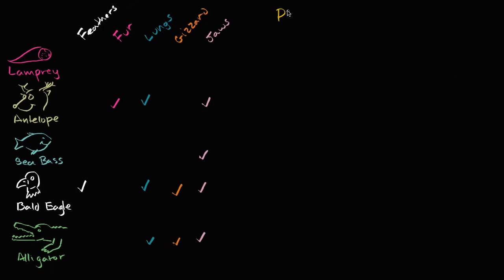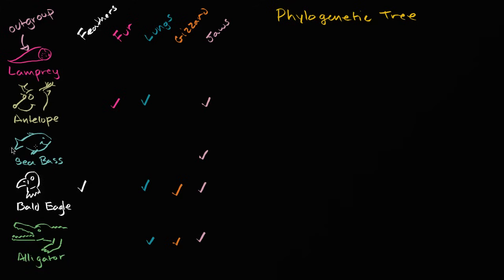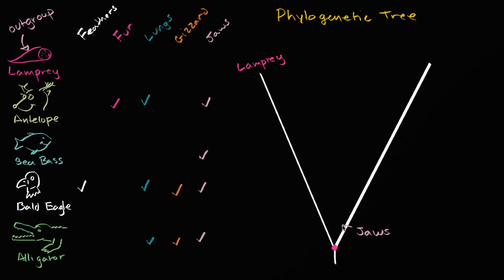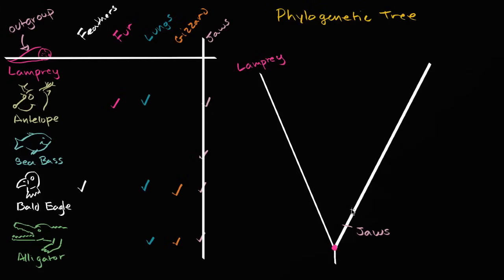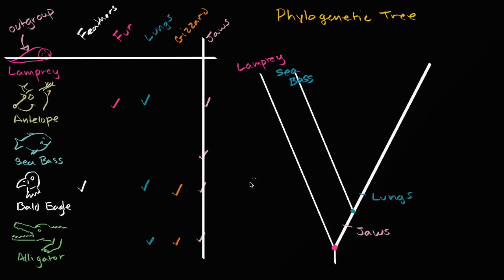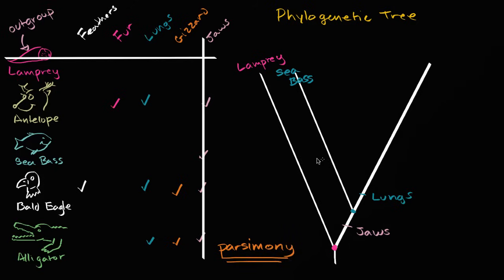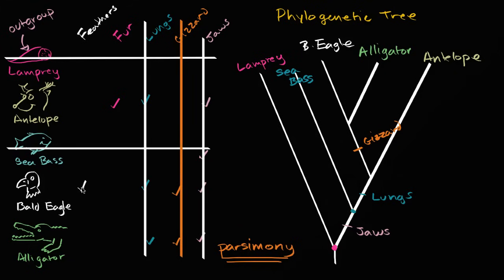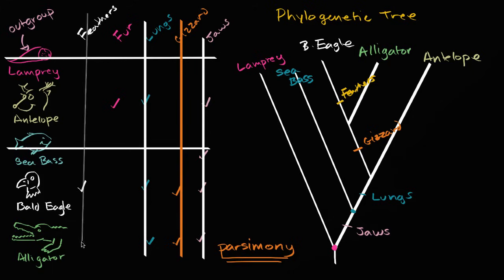Understanding and building phylogenetic trees | High school biology | Khan Academy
Courses on Khan Academy are always 100% free. Start practicing—and saving your progress—now!

Constructing a phylogenetic tree involves hypothesizing evolutionary relationships among species based on observable traits and genetic evidence. By practicing parsimony, we aim for the simplest explanation. This graphical representation helps determine relatedness and common ancestors, allowing us to understand the evolutionary history of different species.